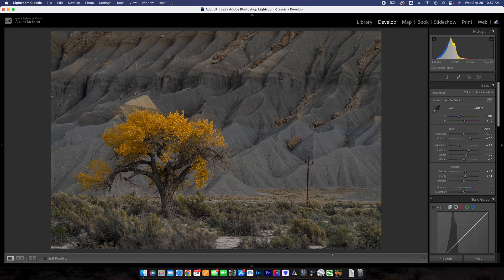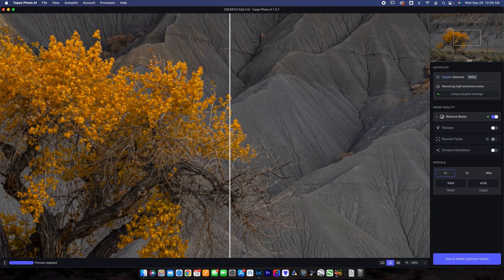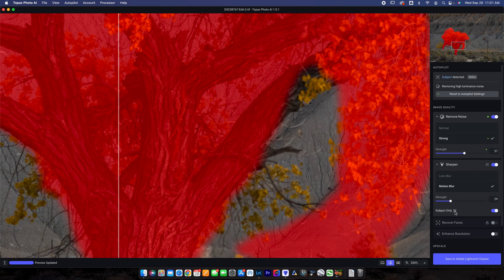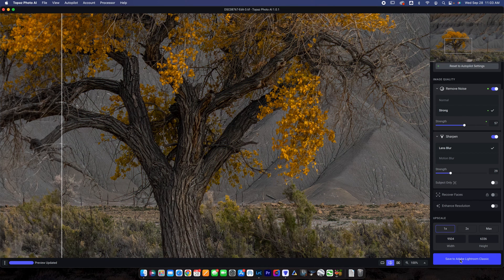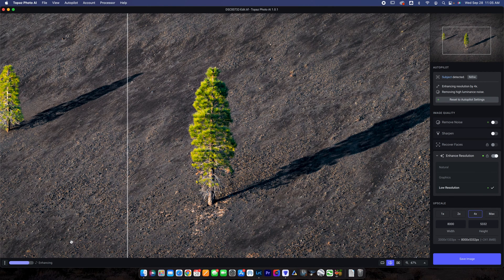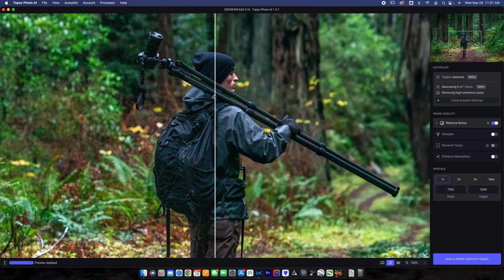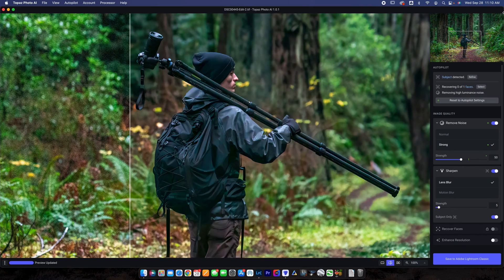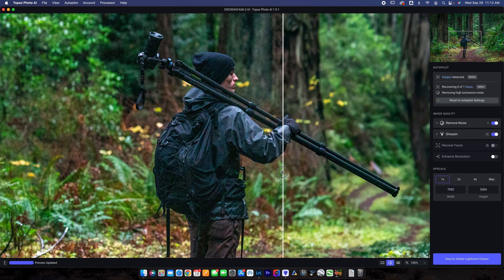Topaz Photo AI - An Honest Review + How to Use to Reduce Noise, Add Sharpness, and Increase Size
Topaz Photo AI is Topaz Labs brand new photo editing software that was designed to be a complete stand-alone photo editing software that combines Topaz Gigapixel, Sharpen, and Denoise into one app. Topaz Photo AI promises to deliver excellent image quality, ensuring that every image you edit will be free of noise, sharp, and the proper size if a resize is necessary.

In this video, I review the software and talk about how to use it.

If you want to pick up Topaz Photo AI, you can do so